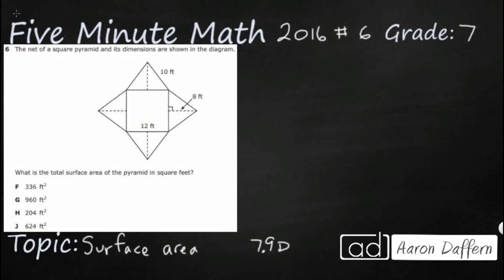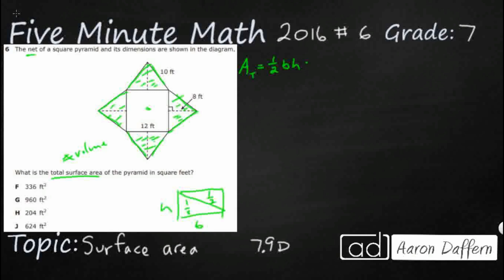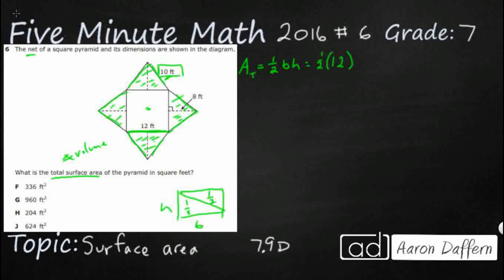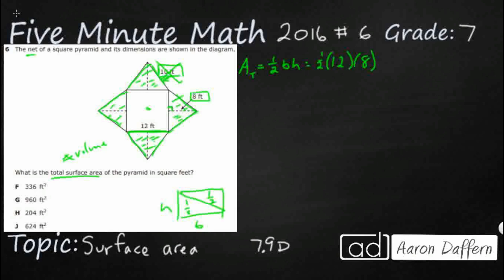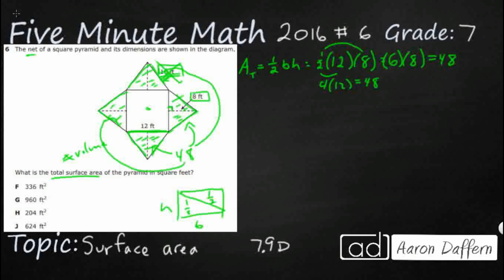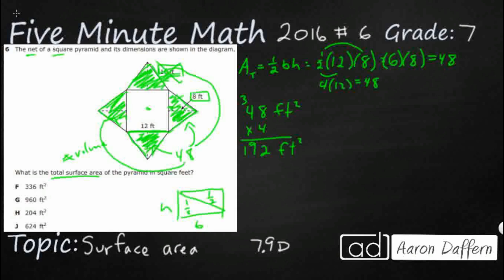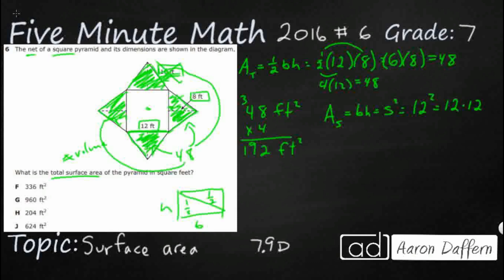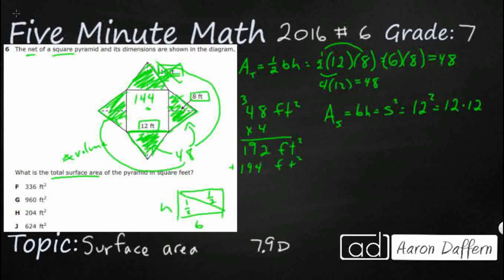7th Grade STAAR Practice Surface Area (7.9D - #1)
Practice solving problems involving the lateral and total surface area of a rectangular prism, rectangular pyramid, triangular prism, and triangular pyramid by determining the area of the shape's net with a test item from the 2016 released STAAR test (#6 - 7.9D).